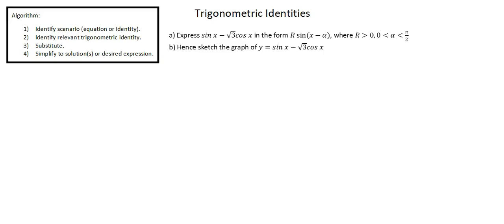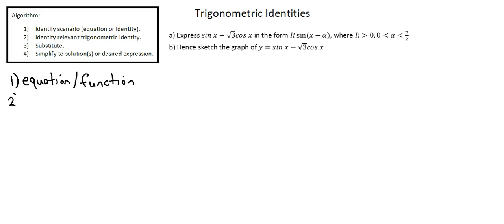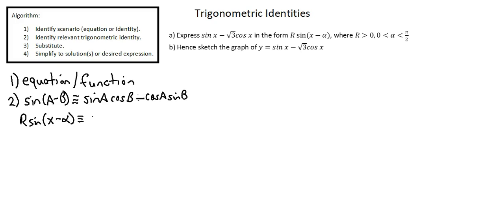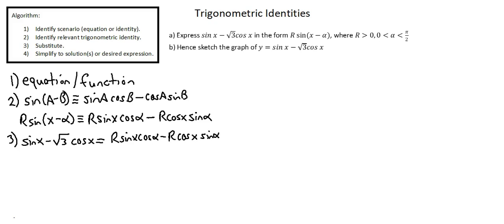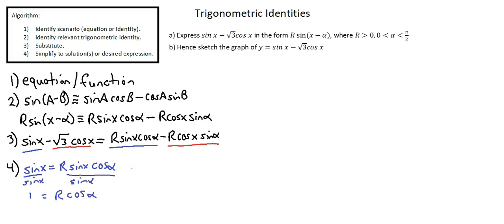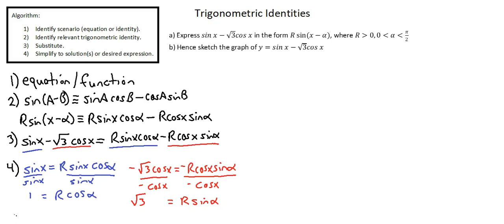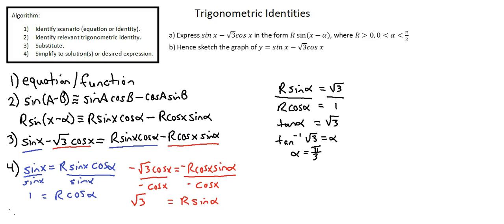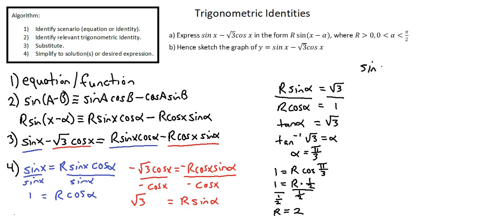A-level Mathematics 9709: Trigonometric identities example 6a